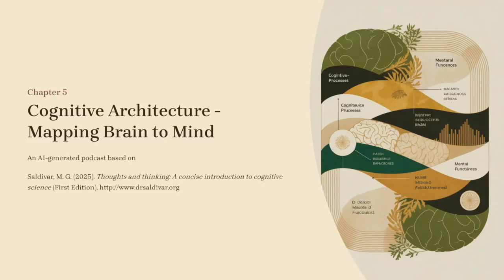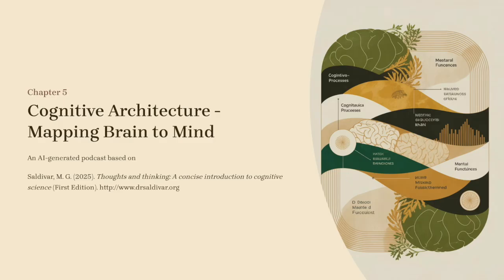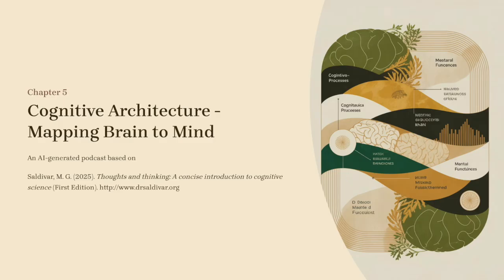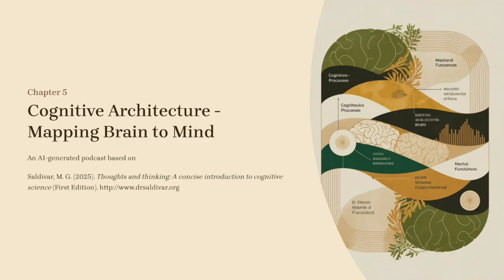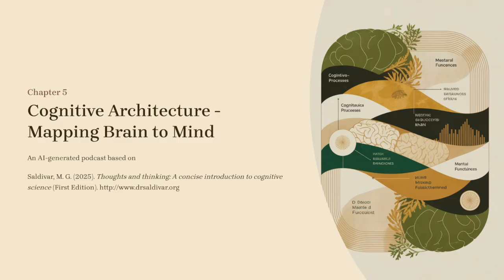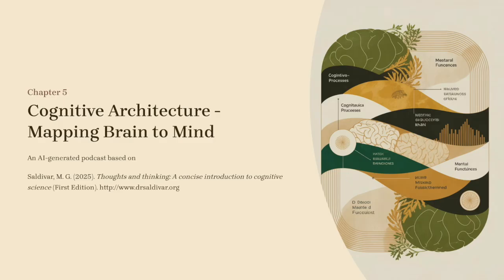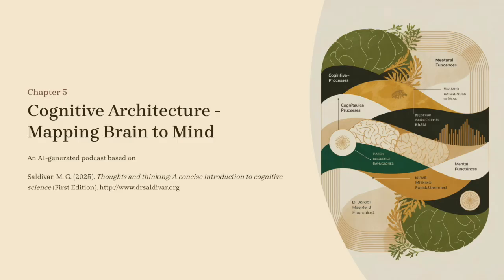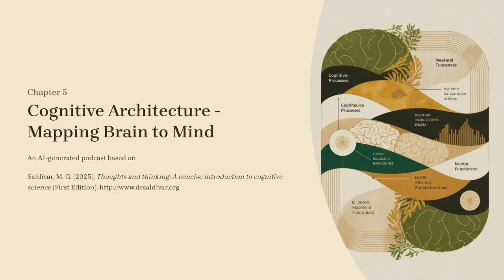Chapter 5 Podcast - Intro to Cognitive Science - Saldivar - UTRGV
Podcast based on:
Saldivar, M. G. (2025). Thoughts and thinking: A concise introduction to cognitive science (First Edition).